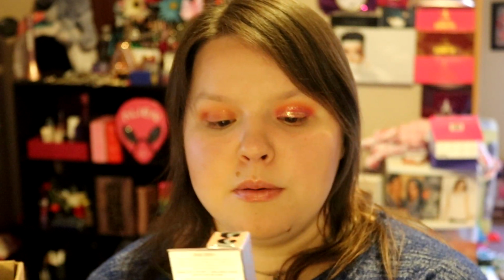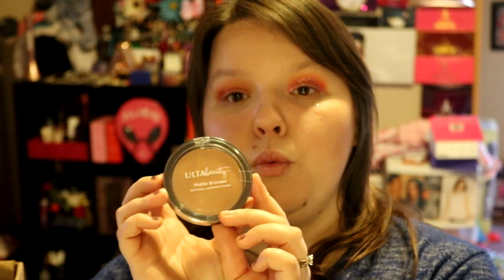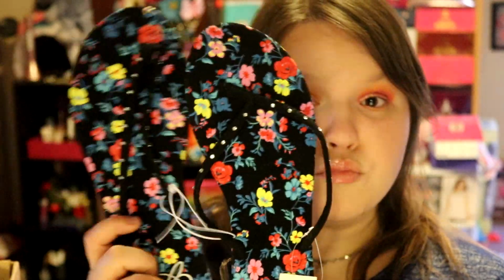New Piercing? | Unboxing Haul from Ulta's 21 Days of Beauty Sale and Sephora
Did I get a new piercing?!? Explaining that and doing an unboxing haul from Ulta's 21 days of beauty sale and Sephora. Featuring products from ulta, mac, beautyblender, urban decay, Benefit, it cosmetics, anastasia beverly hills, ofra, la colors, and more.

Welcome to GlamGirl Gray!

Follow me on my social medias Facebook, Instagram, and Twitter @glamgirlgray  for exclusive information and updates on my channel, on future videos, giveaways, going live, vlogs, sneak peeks, and so much more!

Thank you everyone for all the support and helping my channel grow!

Always like to mention that things that work for me may not work for you and things that work for you may not work for me. So keep that in mind when I suggest or don't suggest products to you or give my opinion on product. I have fair, oily, rosacea, sensitive, pore accentuated, acne prone skin, for a reference of what I look for in my products or why I like or don't like certain products. Just explaining myself so you understand.

If this is an A Capella song cover or i'm using music in this video or vlog, I give whatever credit is needed to the original artist and producer. Also, if you have any song suggestions please let me know.

This "ATTENTION" is for any video that it seems appropriate for, for example the "apply my makeup with what series" , etc.

**Attention: DO NOT try this at home this is only for entertainment purposes, not meant to be serious or tried, I don't want anyone getting hurt or have an allergic reaction or anything from trying this so PLEASE don't attempt the actions performed!**